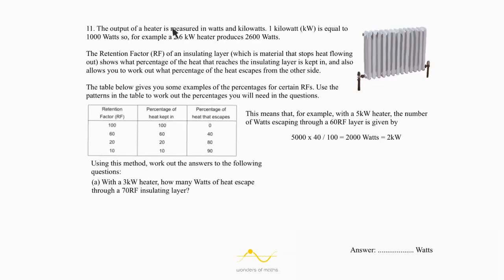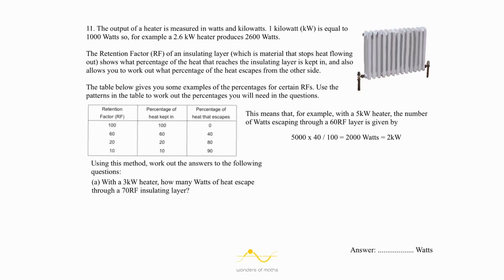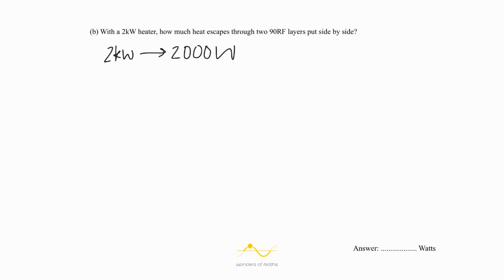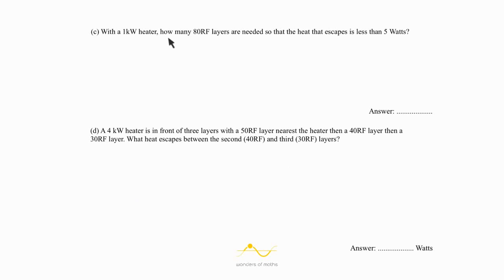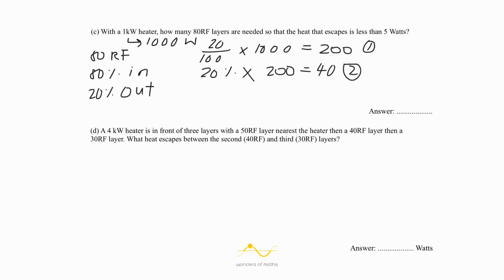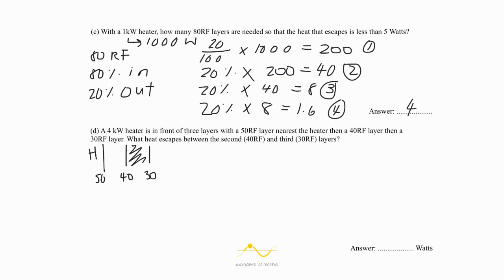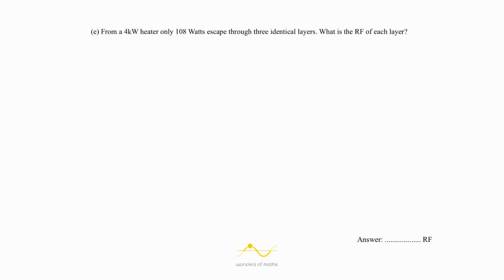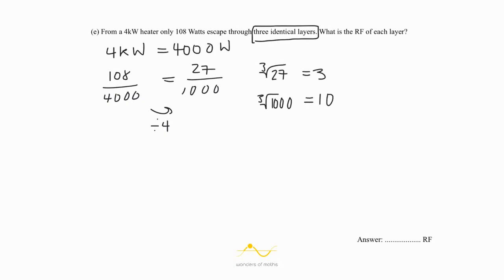Question 11 - MGS Part B 11+ Mathematics Past Paper (2016) | Wonders of Maths Solution Saturday